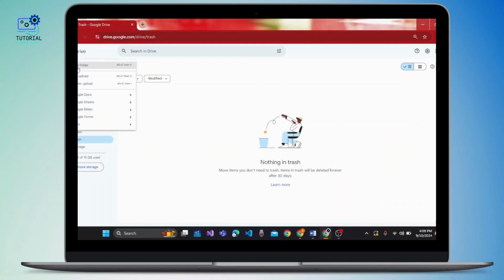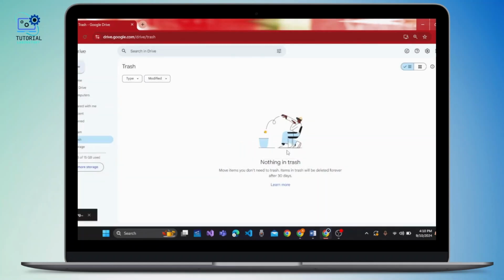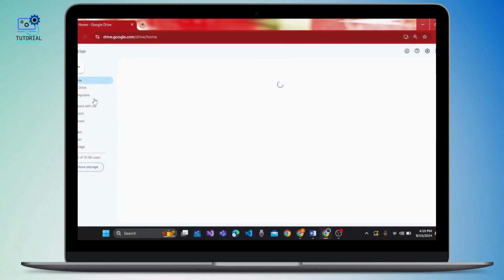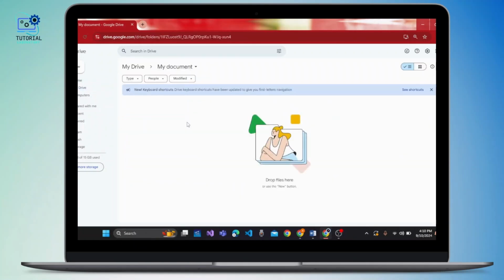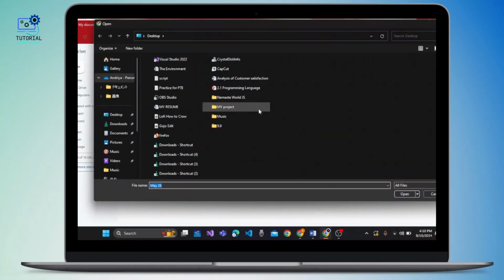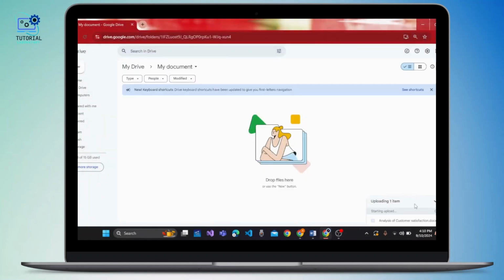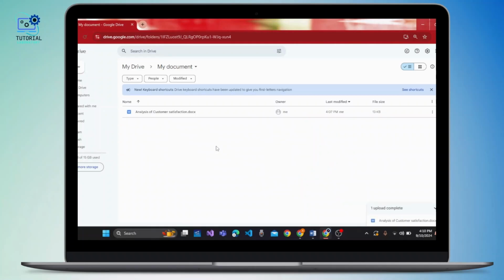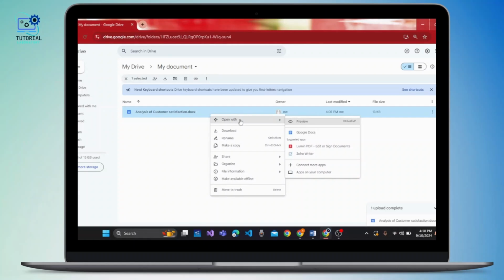How to Save a Word Document in Google Drive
Learn how to save a Word document in Google Drive with this simple and quick tutorial. Whether you're using Safari or Chrome, this guide will show you how to access Google Drive, create a folder, and upload your Word document to your Google Drive. Stay organized and manage your files efficiently with this step-by-step guide.

Chapters with Timestamps:

00:00 - Introduction
Learn how to save a Word document to Google Drive step-by-step.

00:10 - Open a Web Browser
Open Safari or Chrome to start the process.

00:20 - Access Google Drive
Click the Google Apps icon or type drive.google.com.

00:30 - Create a New Folder
Learn how to create a new folder to organize your files.

00:45 - Upload the Word Document
Upload the Word document from your desktop to Google Drive.

01:05 - Open and Preview
Learn how to open, preview, or manage your document in Google Docs.

01:20 - Conclusion